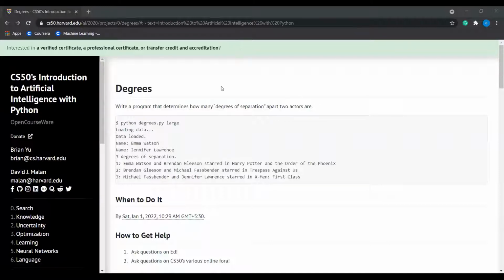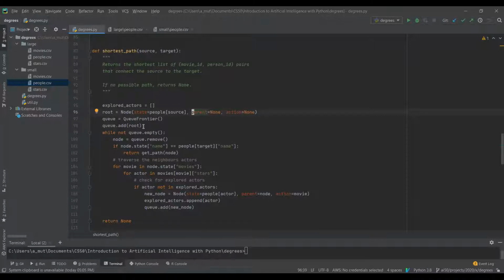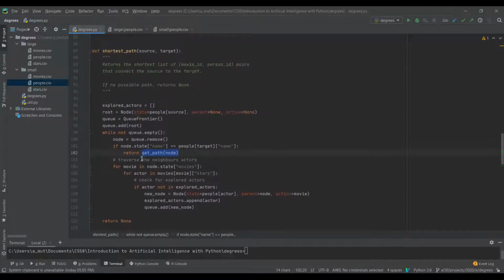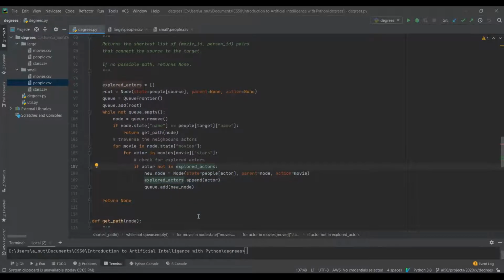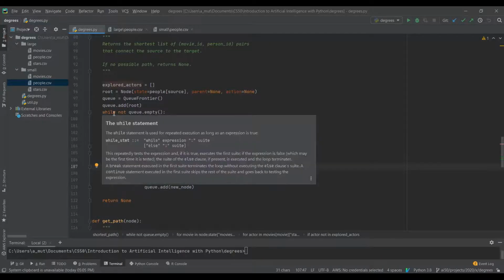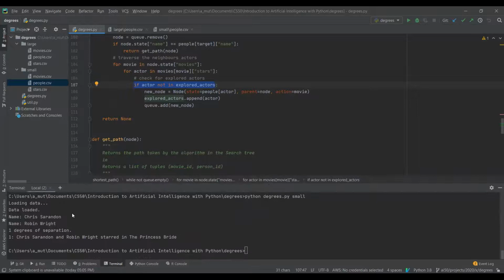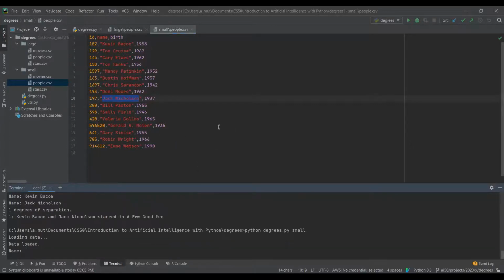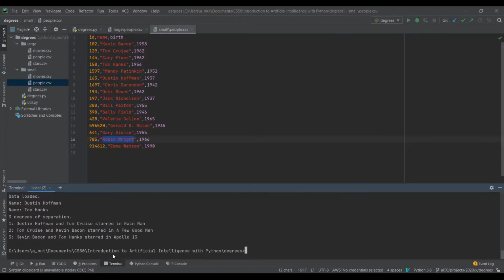CS50’s Introduction to Artificial Intelligence with Python - Project 0a: Degrees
Video submission for Harvard CS50AI -- Project 0a: Degrees
Degrees of separation

Timestamps:
0:17 Project execution